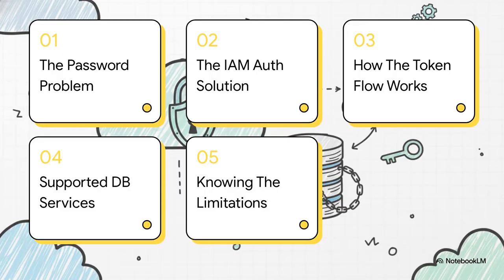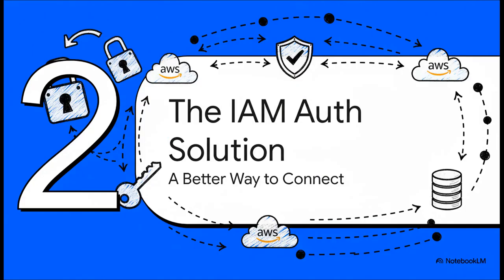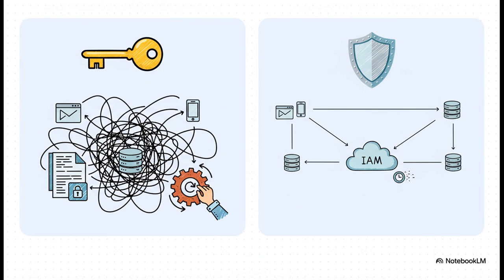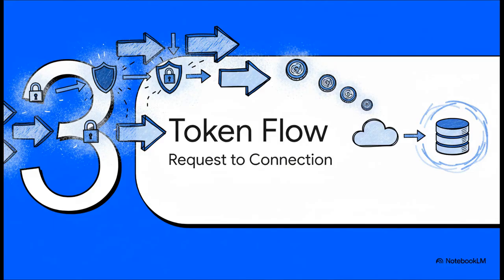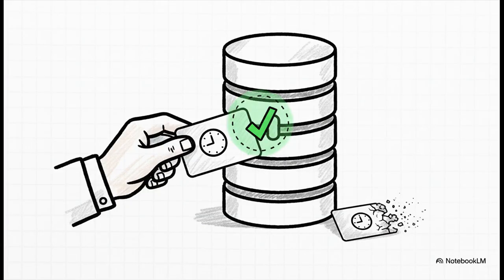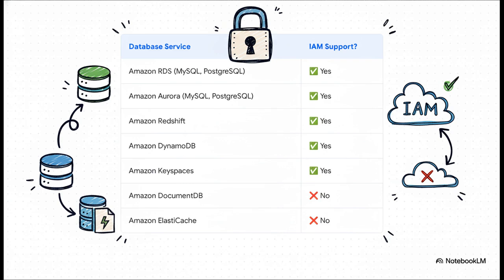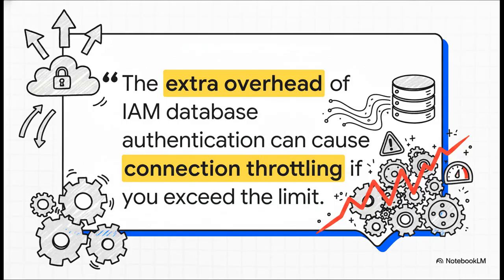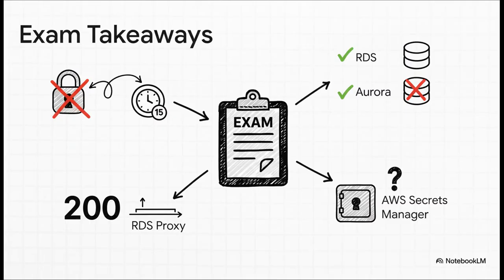What Is AWS IAM Database Authentication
Are static database passwords your biggest security risk? If you're preparing for the AWS Solutions Architect exam, you need to master IAM Database Authentication.

In this video, we do a deep dive into how you can ditch hardcoded credentials and secure your database connections using temporary, short-lived tokens. We break down exactly how the authentication flow works, which AWS services support it, and the critical architectural trade-offs you need to understand for your exam.

In this video, we cover:

🔒 The Security Risk: Why static passwords and config files are a vulnerability.

🛡️ The Solution: How IAM uses 15-minute temporary tokens to replace passwords.

🔄 The Workflow: A step-by-step look at how applications request and use auth tokens.

📝 Exam Tips: Which databases support IAM Auth (RDS, Aurora, Redshift) and which don’t (DocumentDB, ElastiCache).

⚠️ Limitations: Understanding the connection throttling limit (~200/sec) and when to use RDS Proxy.

Timestamps: 0:00 - Introduction 0:55 - The Problem with Static Passwords 1:34 - How IAM Database Authentication Works 2:59 - The Authentication Token Flow 3:58 - Supported Database Services (Exam Strategy) 4:36 - Performance Limitations & RDS Proxy 5:58 - Summary & Key Exam Takeaways

Key Concepts: AWS RDS, Amazon Aurora, Database Security, IAM Roles, AWS Solutions Architect Associate, RDS Proxy, AWS Secrets Manager.